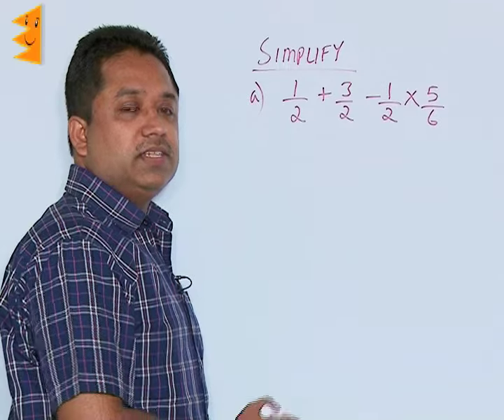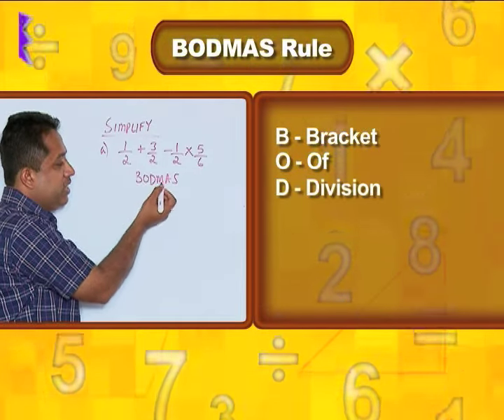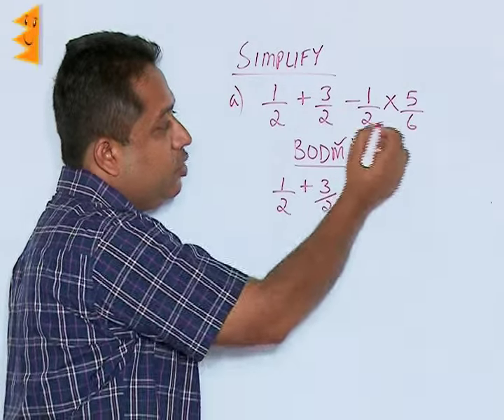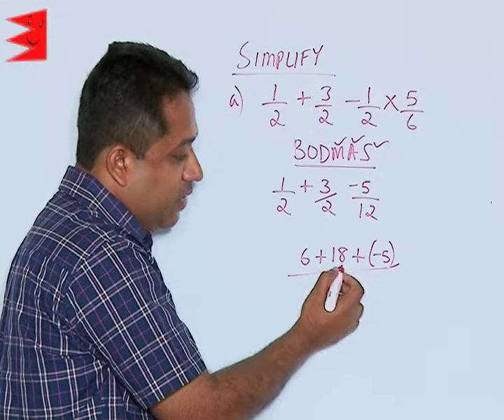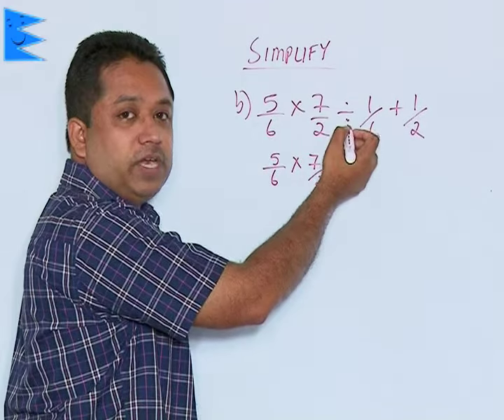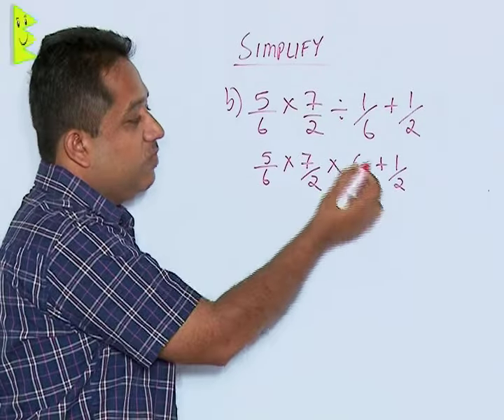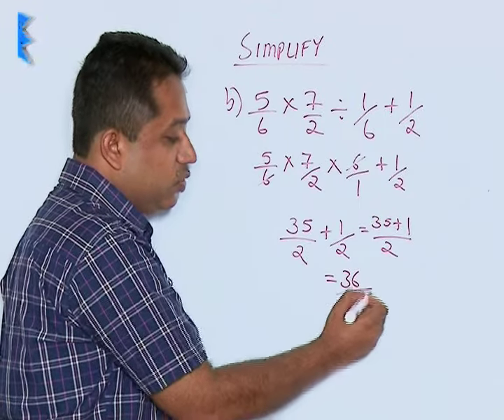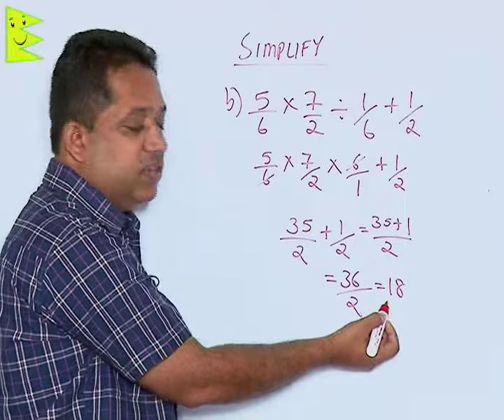CBSE Class 8 Maths Rational Numbers Examples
Topic: Examples